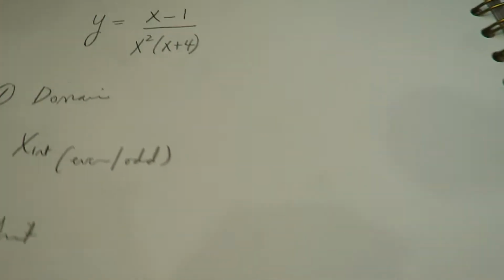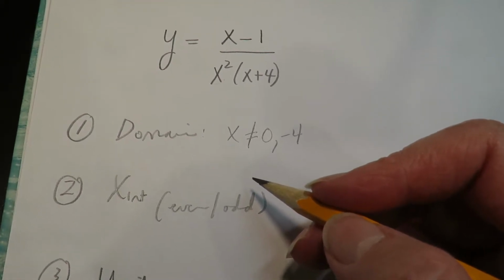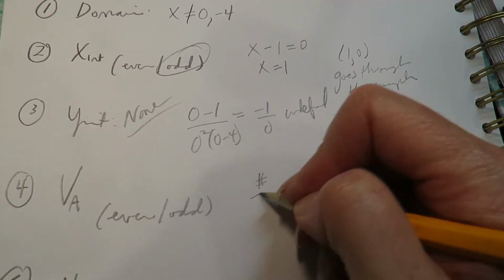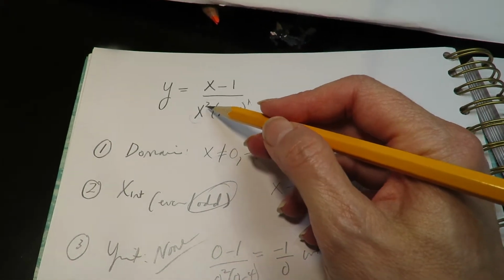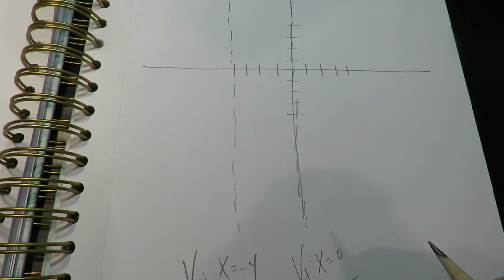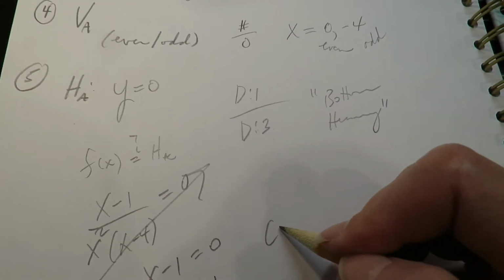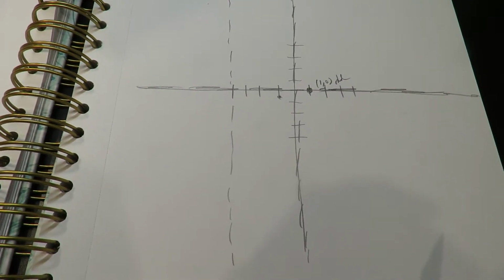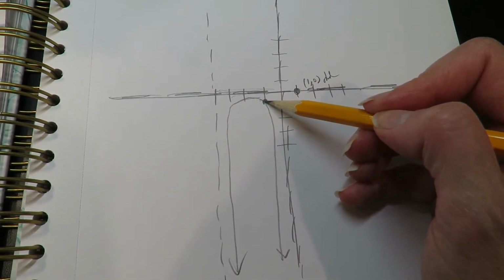Graphing a Rational Function SECTION 2.6- Video 3- Example 2